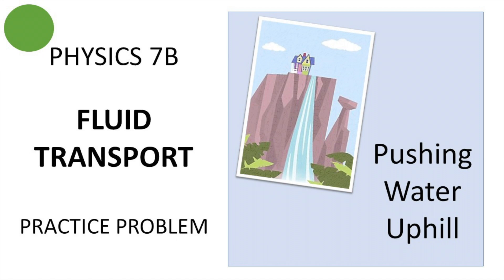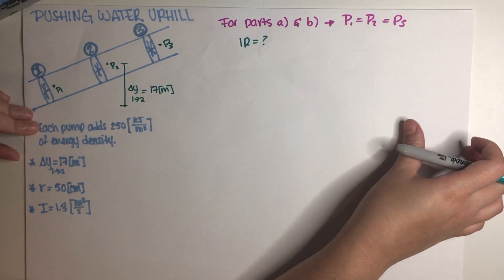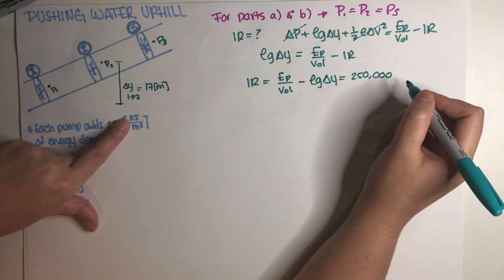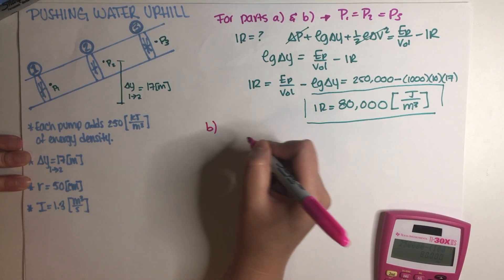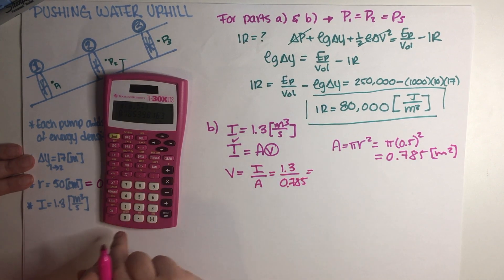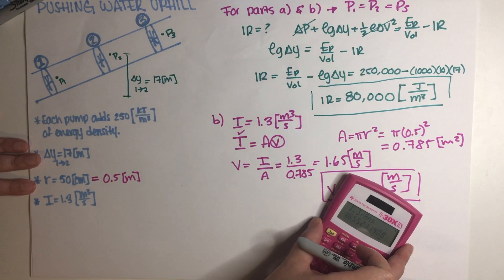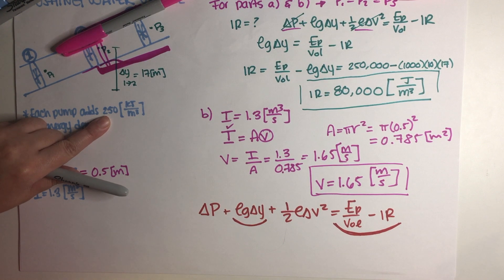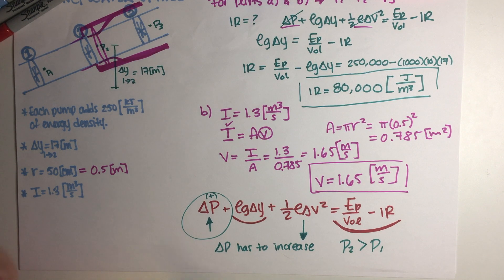PHY7B Fluid Transport Practice Problem - Pushing Water Uphill